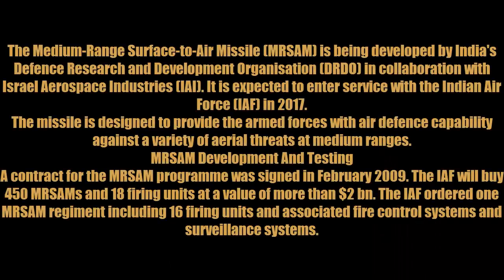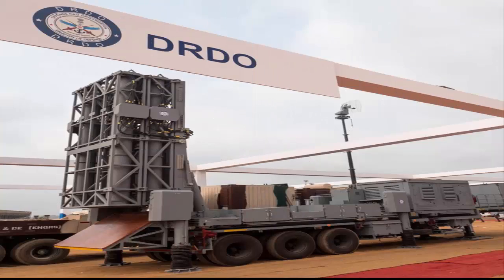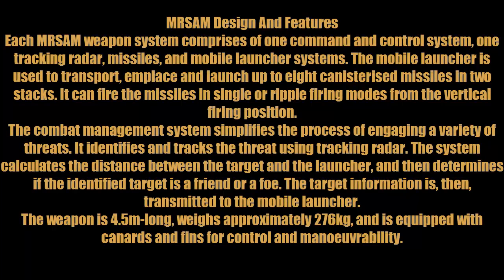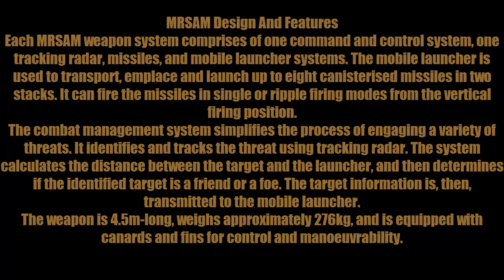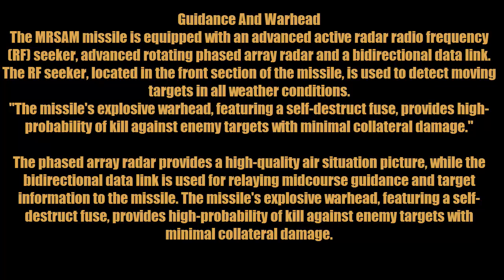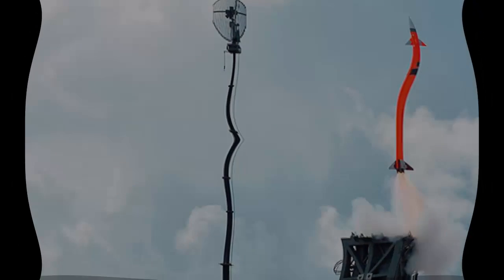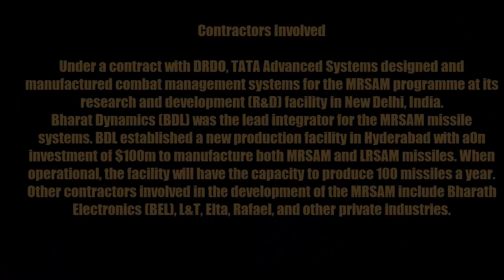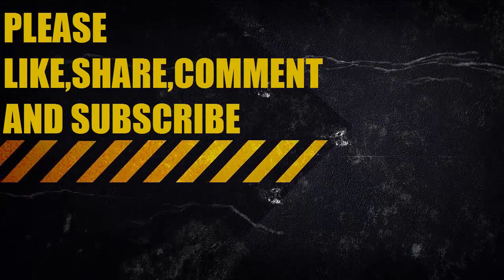India's Brand New Medium Range Surface-to-Air Missile BARAK-8 (MRSAM) EXPLAINED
PLEASE FOLLOW OUR INSTAGRAM PAGE @indian_defence_news
for timely updates
Barak 8 (the Hebrew word for Lightning) also known as MR-SAM is an Indian-Israeli surface-to-air missile (SAM), designed to defend against any type of airborne threat including aircraft, helicopters, anti-ship missiles, and UAVs as well as cruise missiles and combat jets out to a maximum range of 70 km, however, reports suggest the missile has been increased to a maximum range of 90 km following "range upgrade discussions" between India and Israel during November 2014.Some news agencies have referred to the missiles range at 100 km. Both maritime and land-based versions of the system exist.
Barak 8 was jointly developed by Israel Aerospace Industries (IAI), India's Defence Research & Development Organisation (DRDO), Israel's Administration for the Development of Weapons and Technological Infrastructure, Elta Systems, Rafael and other companies. Bharat Dynamics Limited (BDL) will produce the missiles. The Israeli Navy has commenced equipping its Sa'ar 5 corvettes with the system, the first re-fitted vessel being the INS Lahav. The Sa'ar 4.5 flotilla will be next for the upgrade. The first 32 missile array will be fitted on the Indian Navy stealth guided-missile destroyer INS Kolkata (D63).